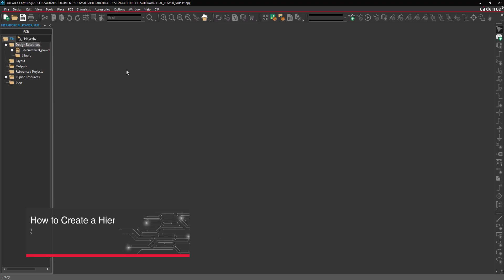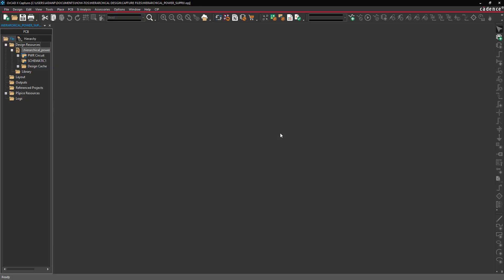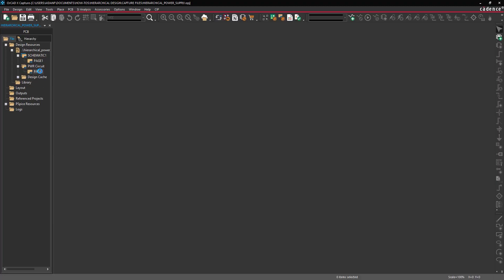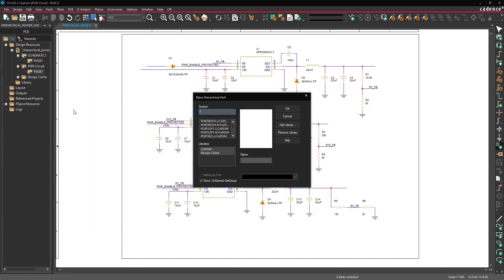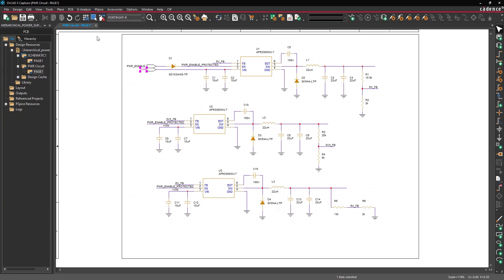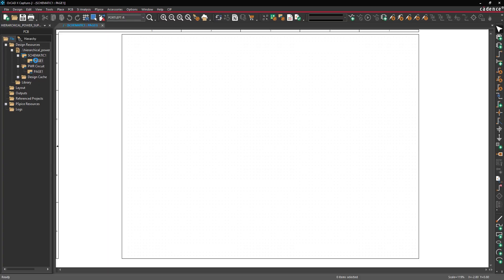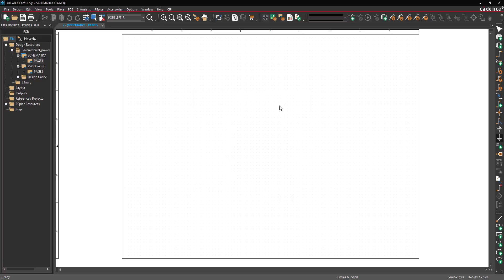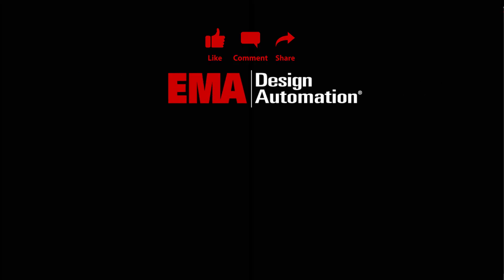Design Your Hierarchical Schematic in OrCAD Today!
Learn how to design a hierarchical schematic in OrCAD X, a powerful CAD software used by engineers and designers worldwide. In this video, we'll take you through the step-by-step process of creating a hierarchical schematic, from setting up your project to organizing your design for maximum efficiency. Whether you're a seasoned OrCAD user or just starting out, this tutorial will help you master the art of hierarchical design and take your schematic capture skills to the next level.

Follow along with the step by step instructions and demo files at EMA Academy

00:00 Introduction
00:18 Creating a Hierarchical Design
00:17 Creating Hierarchical Input Ports
02:44 Creating Hierarchical Output Ports
03:24 Placing a Hierarchical Block

Do you have any questions, tips, or ideas about schematic design?

Let’s Connect!